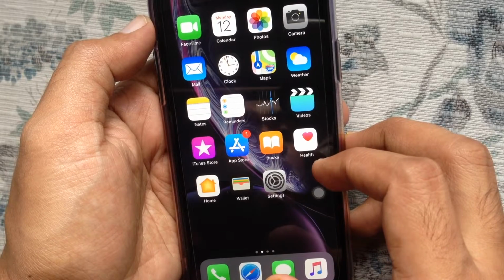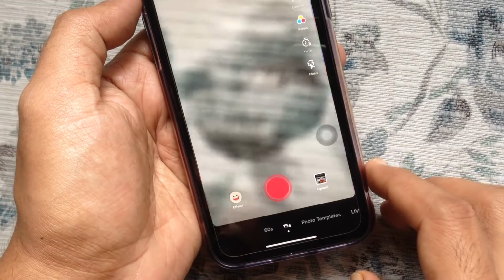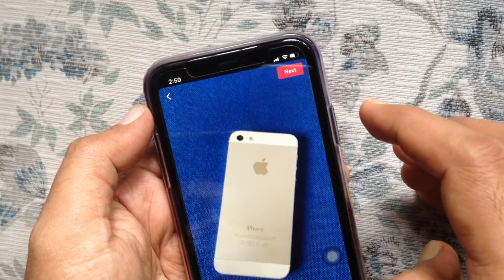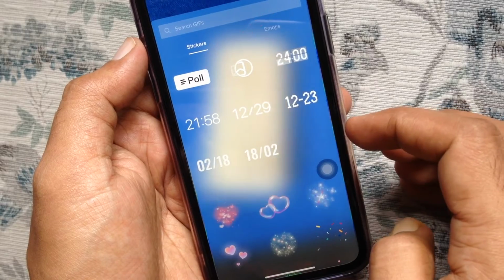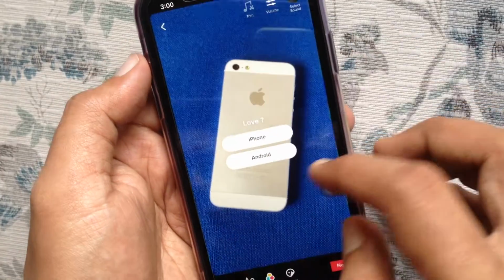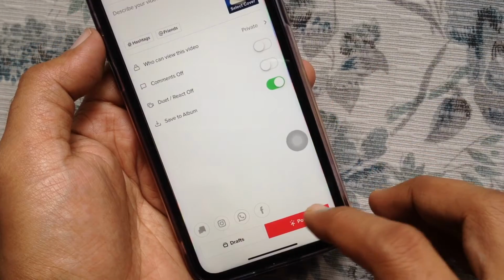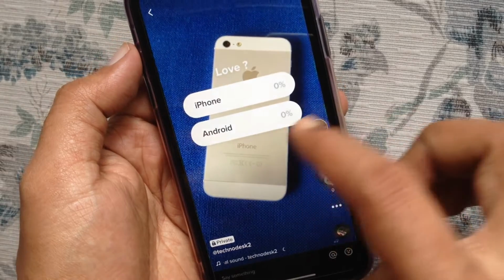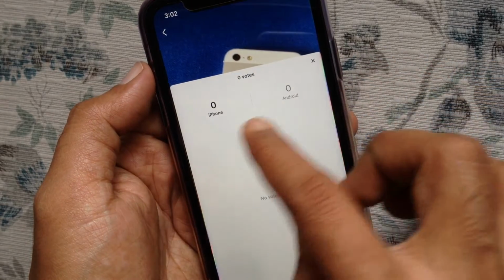How to Add a Poll on TikTok Video